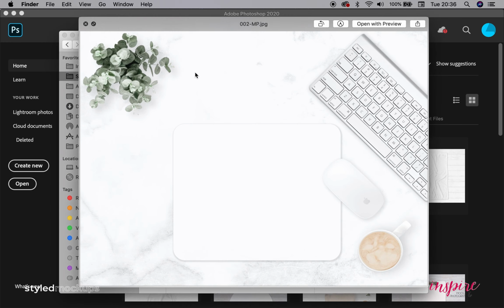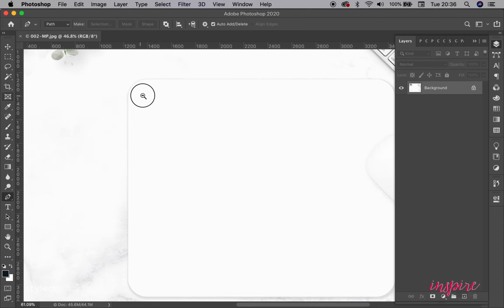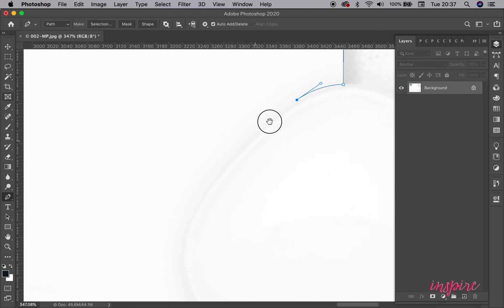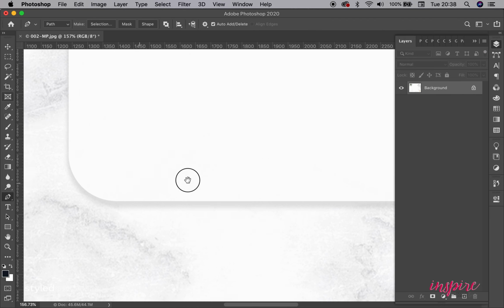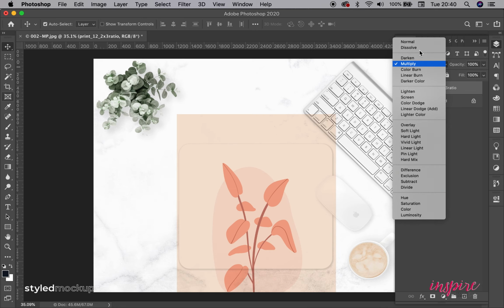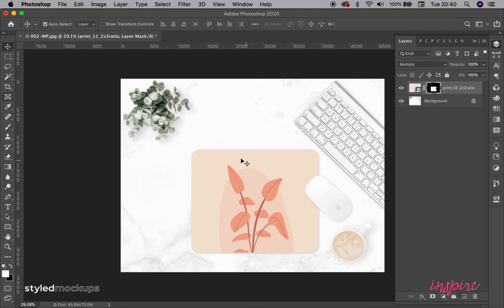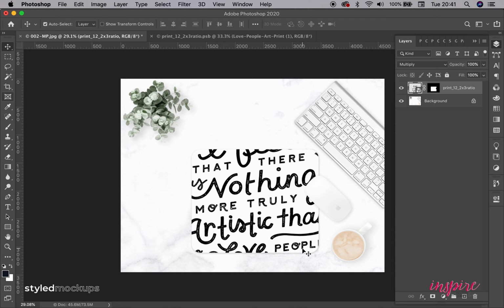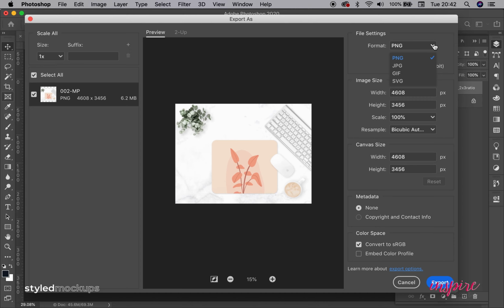How to make Product Mockups in Photoshop - Adobe Photoshop Tutorial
Learn how to create Product Mockups with smart layers using JPG images with Adobe Photoshop. This tutorial will show you how you can make this product mockup files that will help you to show your designs with the best images.